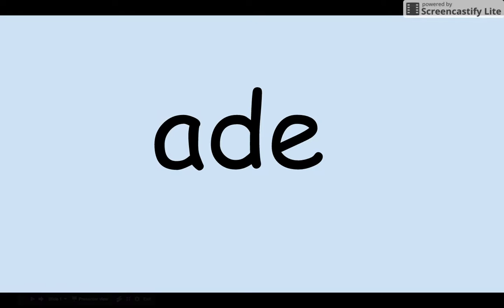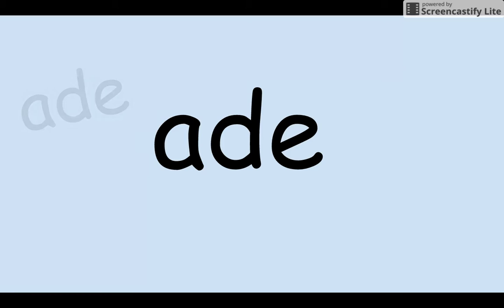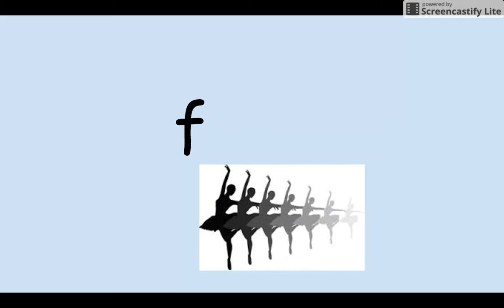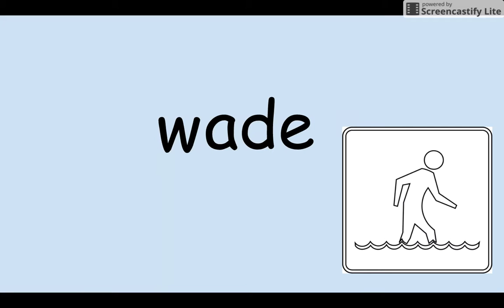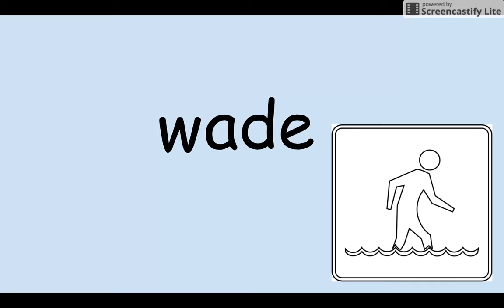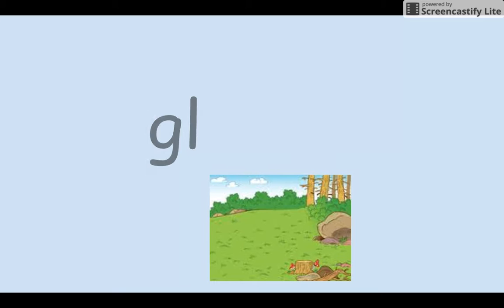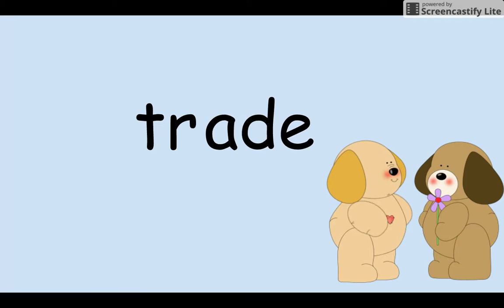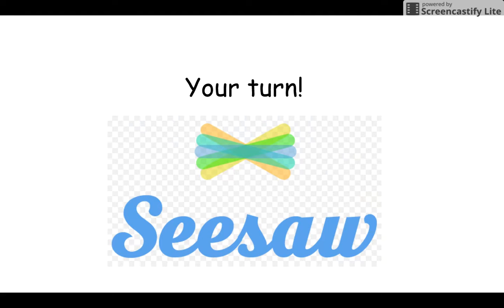ADE Word Family